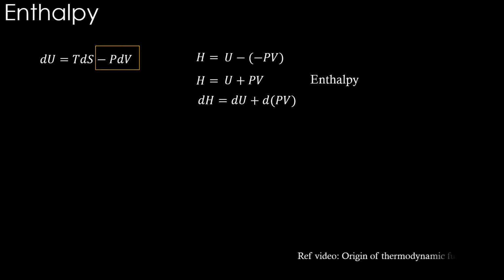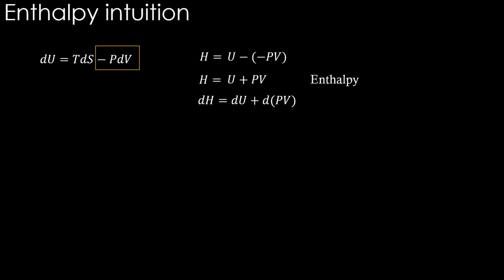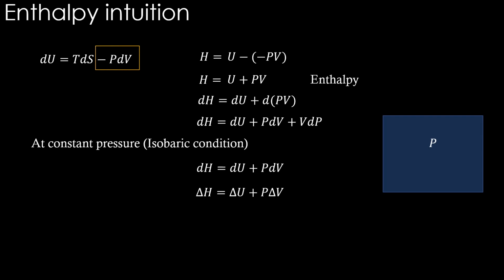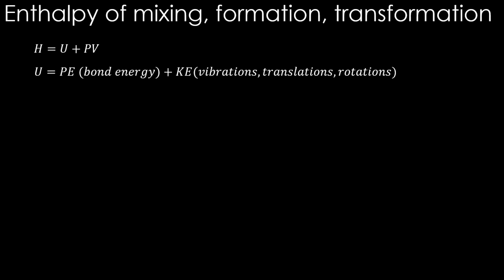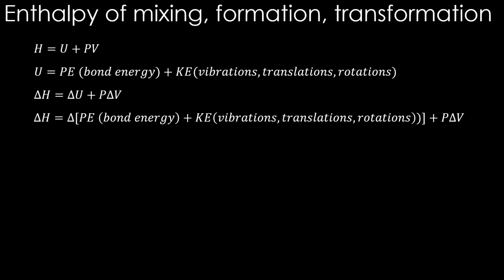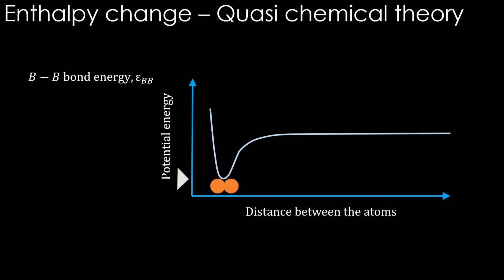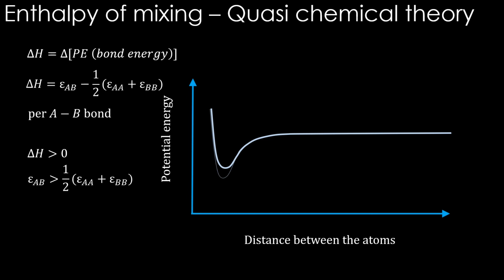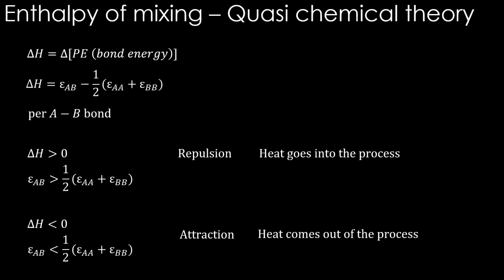Meaning of Enthalpy | Thermodynamic world view, chapter 27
This is Ep27 in a series of videos on thermodynamics, Thermodynamic world view. This video is about the meaning of enthalpy, providing certain intuitive pictures.

The series is made as a part of the coursework in School of Engineering Sciences and Technology, University of Hyderabad.

Assistant Professor,